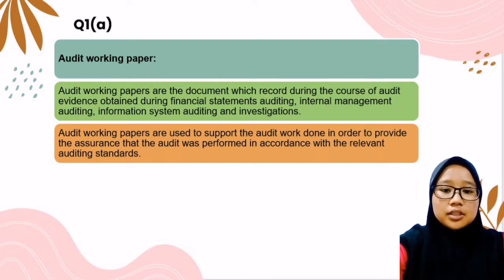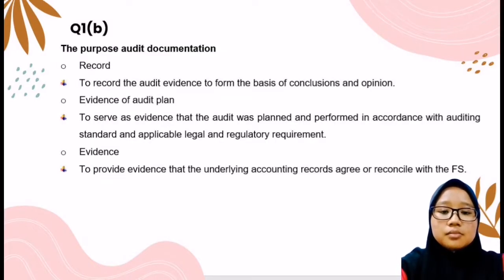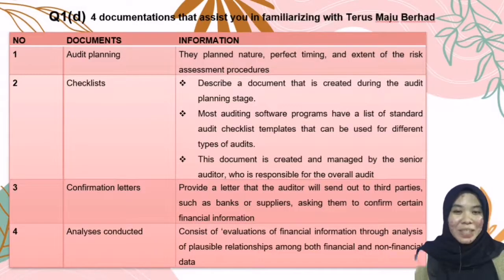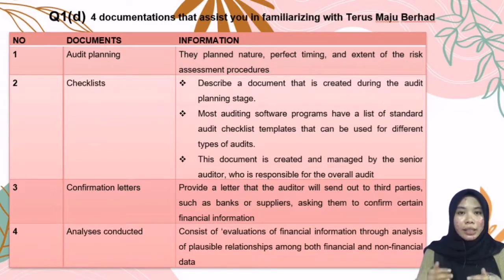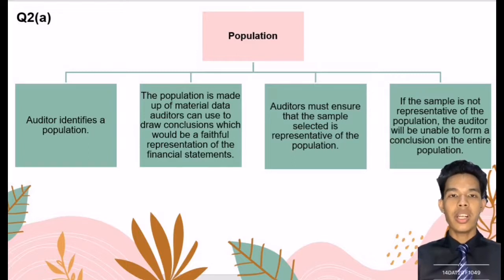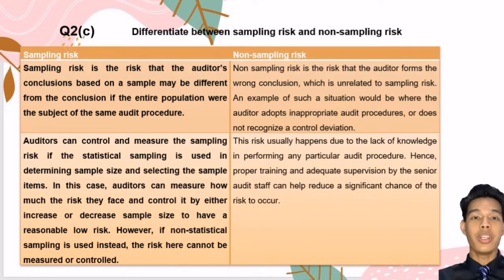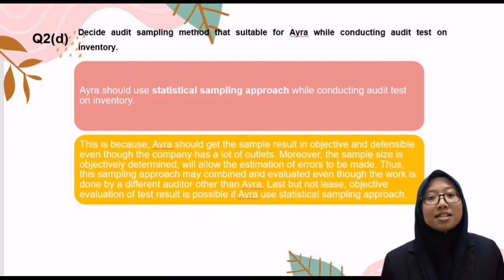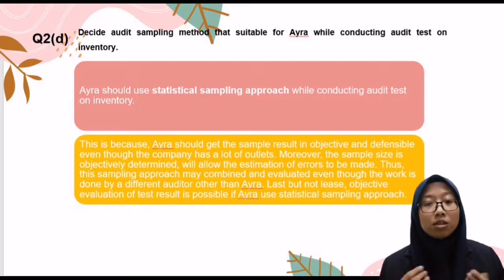TUTORIAL EXERCISE DPA40123 AUDIT 1 WEEK 11